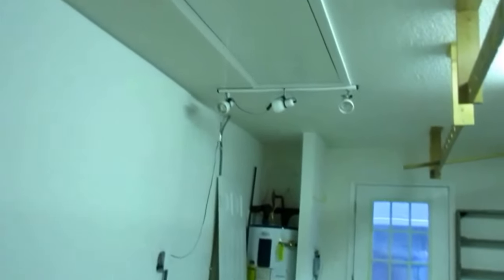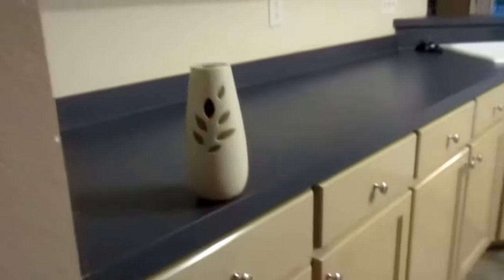1353 Connemara Cir, Gulf Breeze, Florida 32563